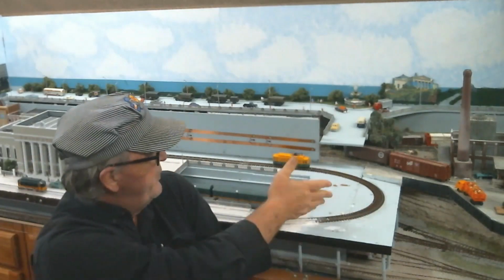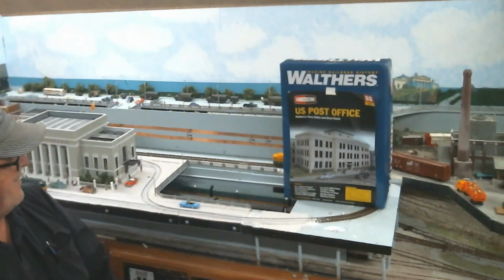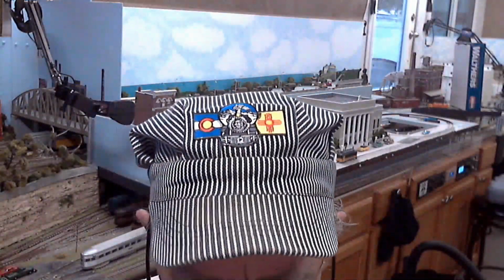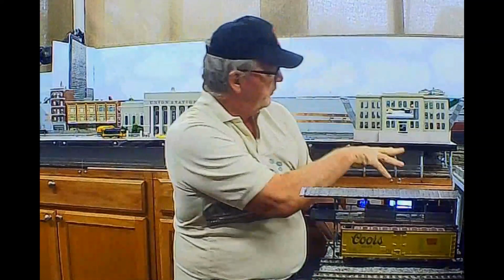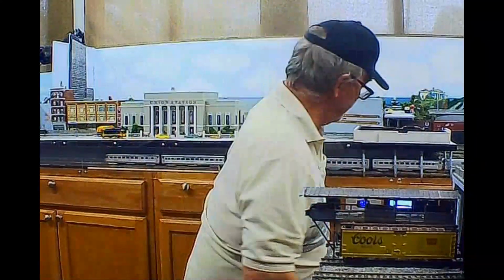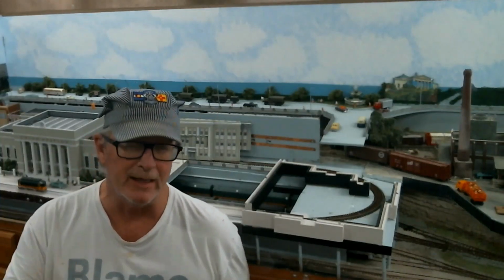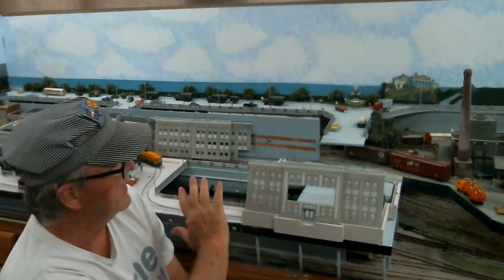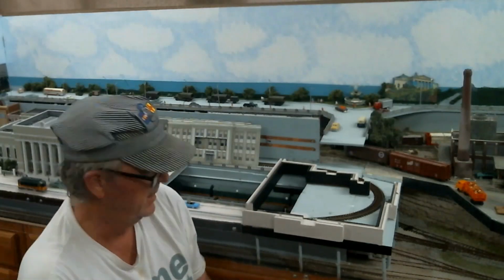MM#229 TOD Ep 15 Building Chicago, Main Post Office Part 1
The start of building a Walthers Post Office kit (2 actually and bashed heavily) to represent the Iconic Chicago Main Post Office.